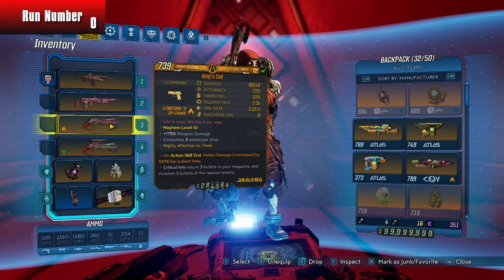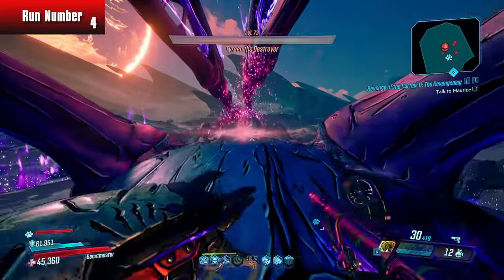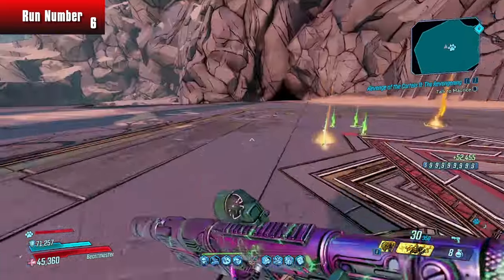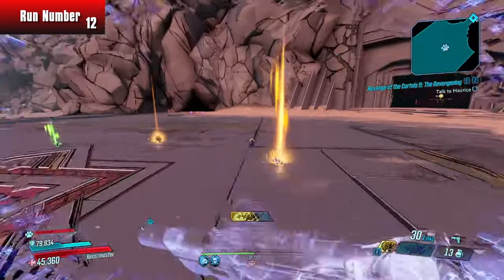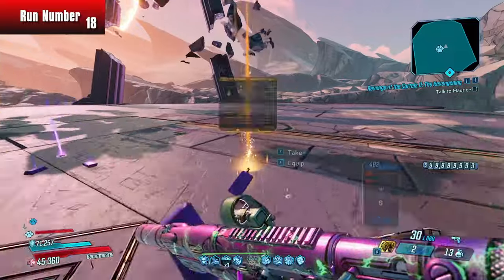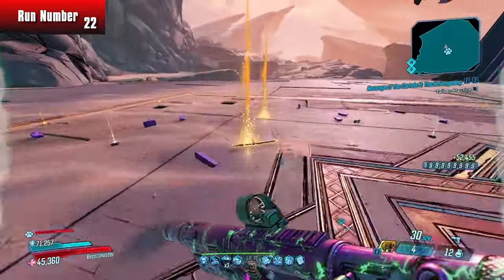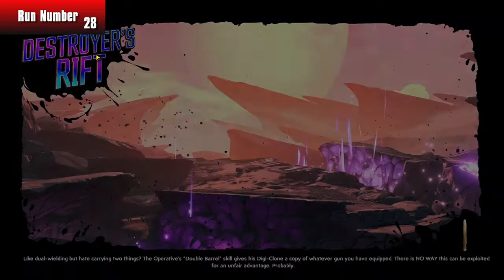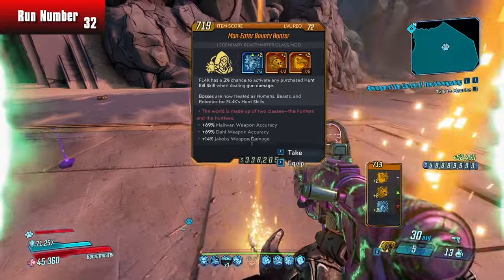My Journey for the God Roll King's Call - Day 1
In this video i grind to farm the God Roll King's Call. My efficiency gets better and better as I go. Enjoy :)